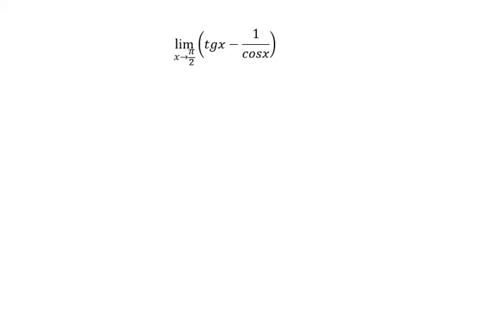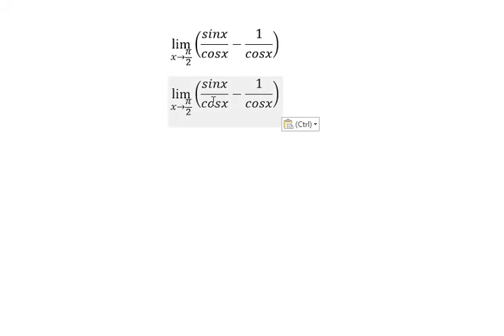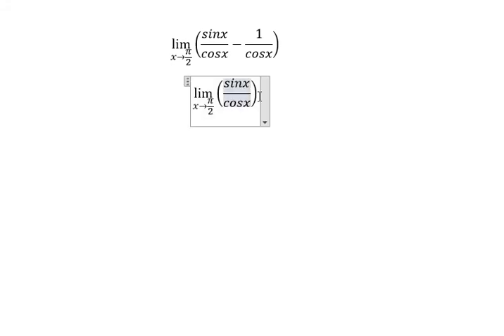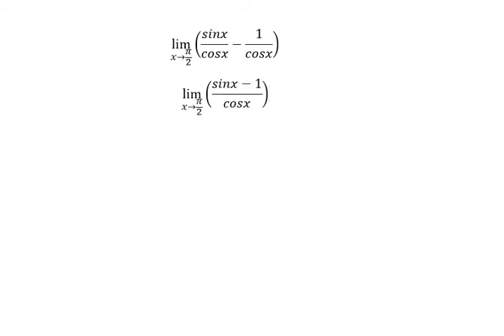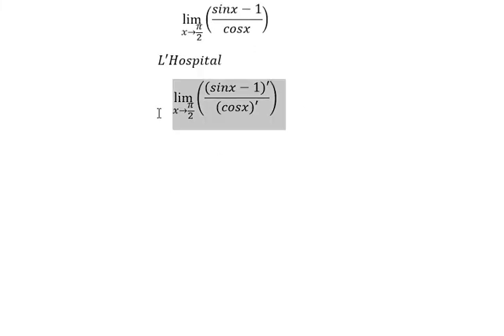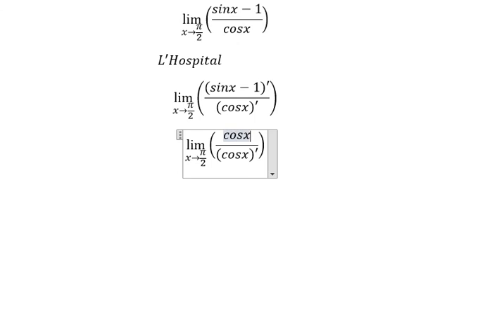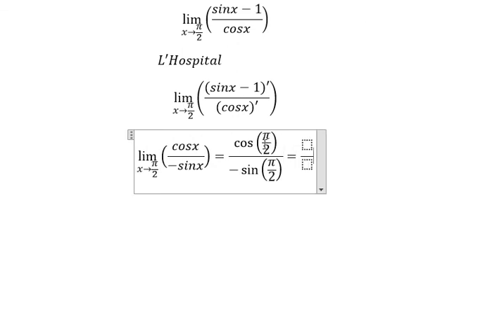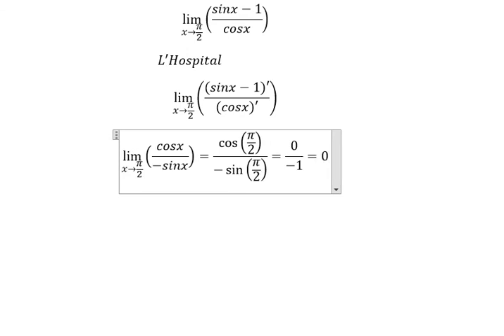Calculus Help: L'Hospital Rule and Technique to answer lim (x→π/2)⁡( tanx -1/cosx)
Here is the technique to find the limits / limitation of functions